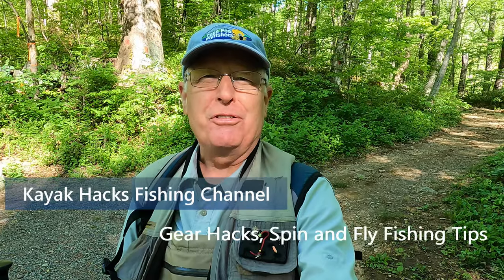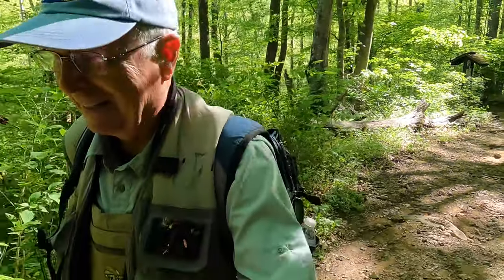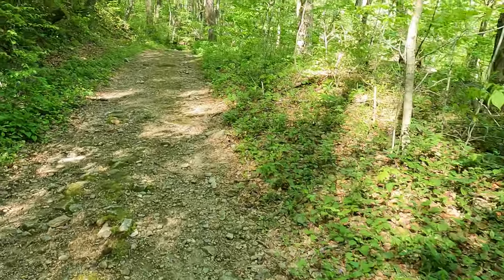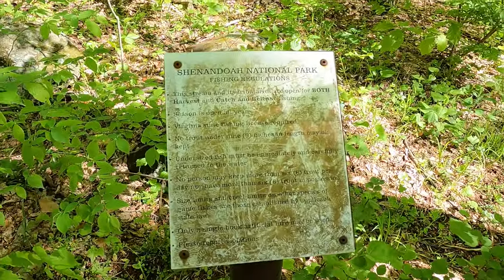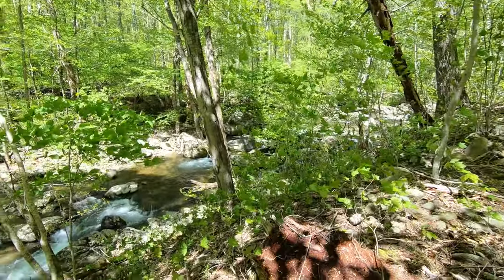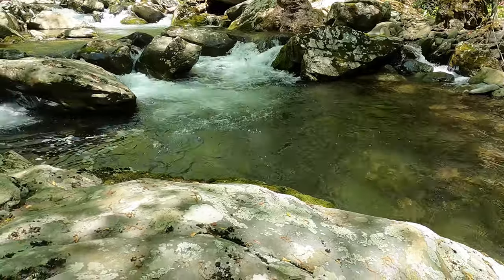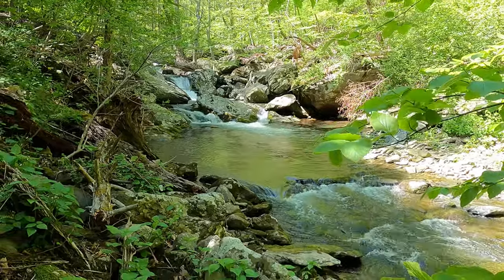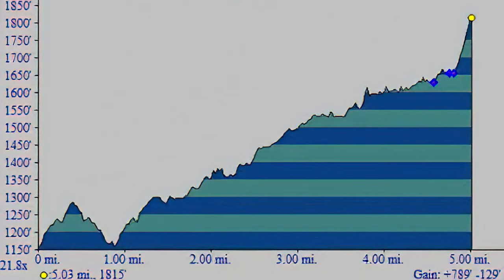Rose River Trout Fishing Tips - Shenandoah National Park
I give a number of Rose River Trout Fishing Tips as I fish my way up the Rose River from the Shenandoah National Park lower trailhead. If you are considering fly fishing the Rose River (or spin fishing), this video shows the river and what to expect for the effort. I walk the trail, show where to get in the River and how to get out!

Link to my blog covering public fishing in MD, VA, WV